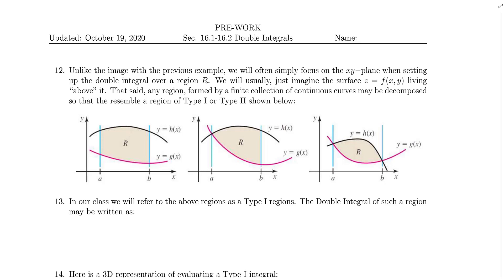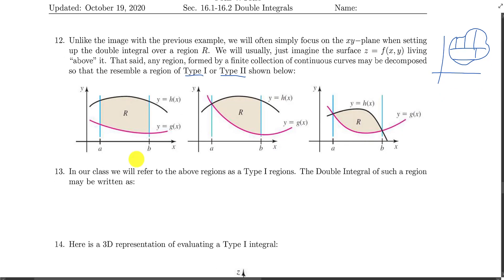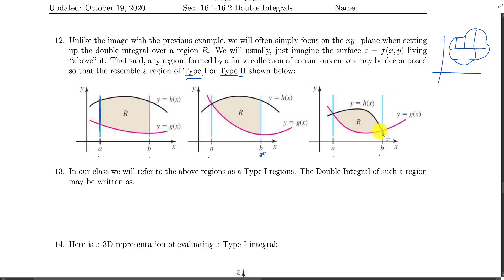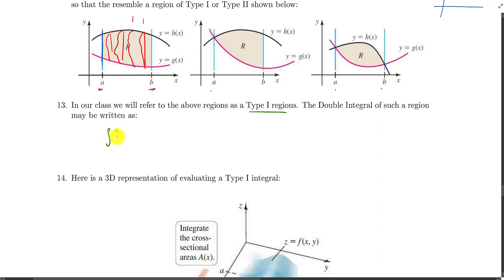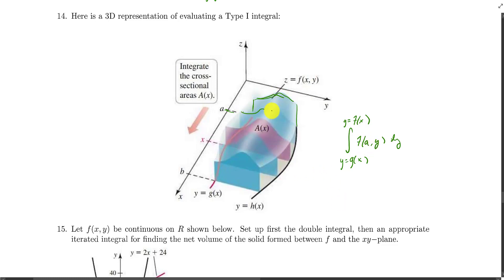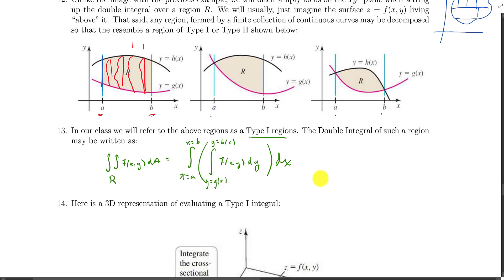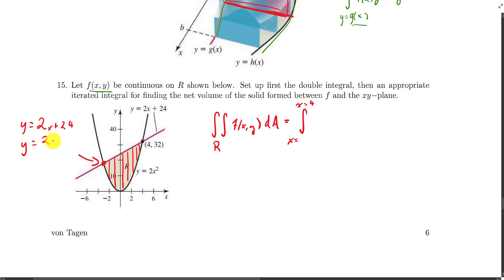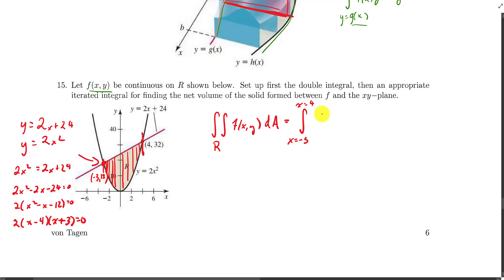General Regions: Type I